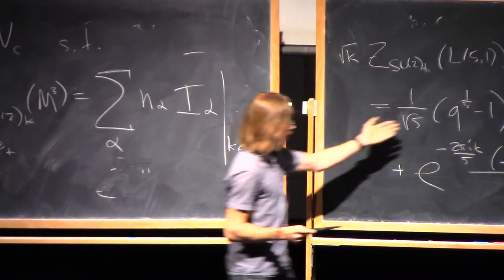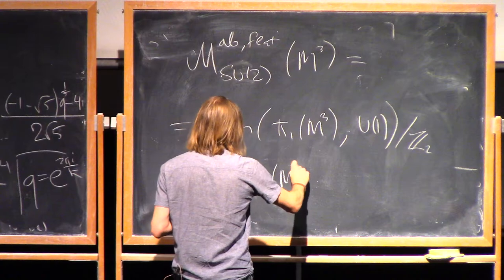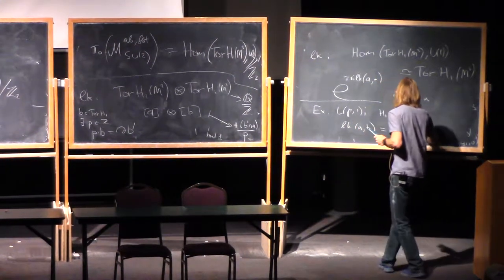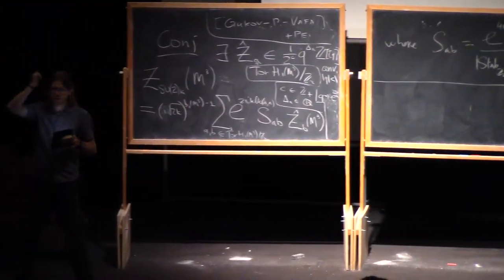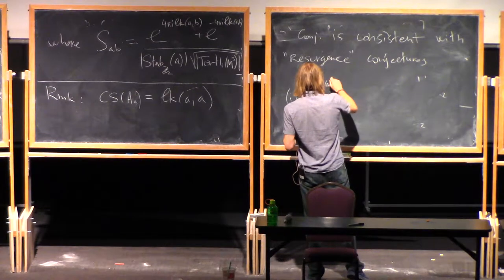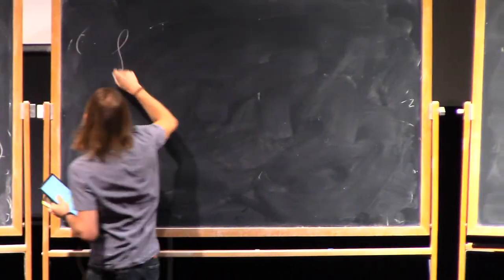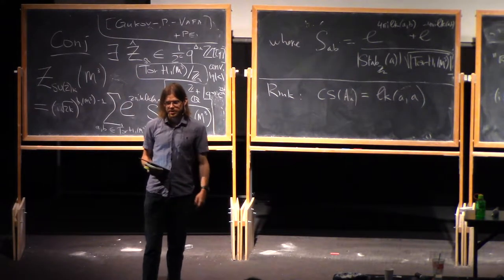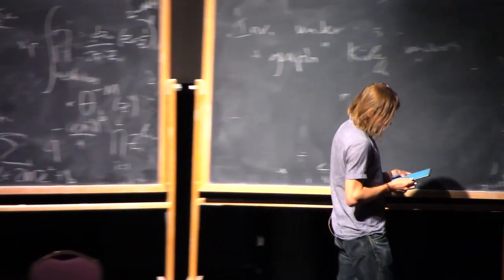Pavel Putrov 4.2, Topological Quantum Field Theory, knots and BPS states (IAS | PCMI)